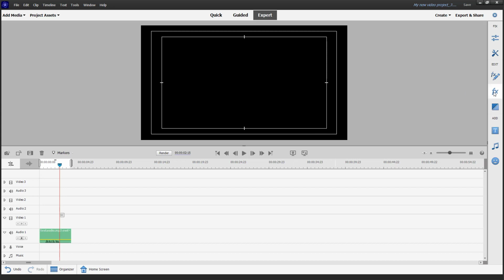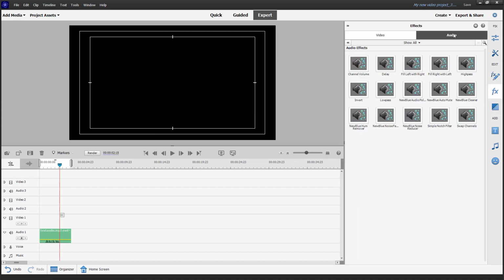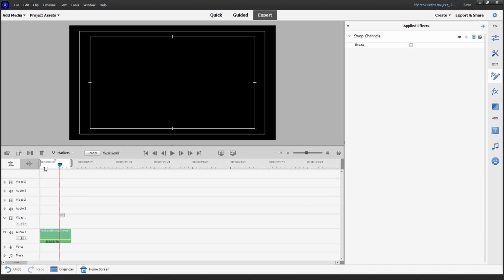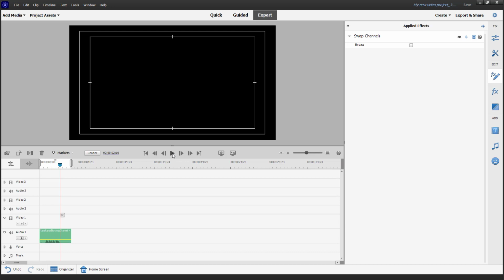Premiere Elements - Lesson 204 - Swap Channel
In this tutorial, we will be discussing about Swap Channel in Premiere Elements